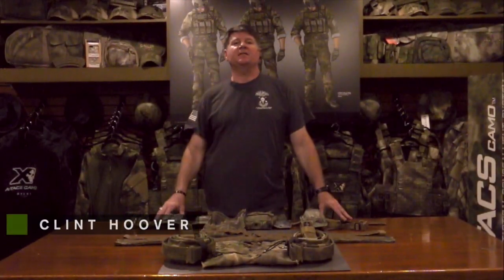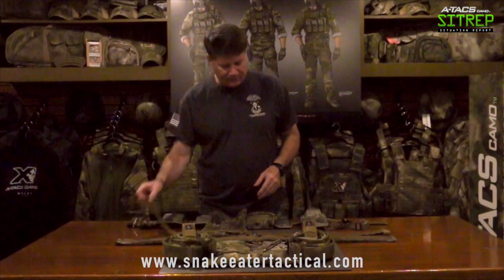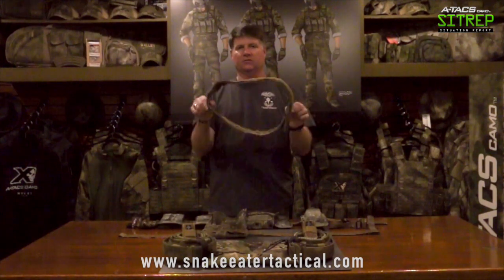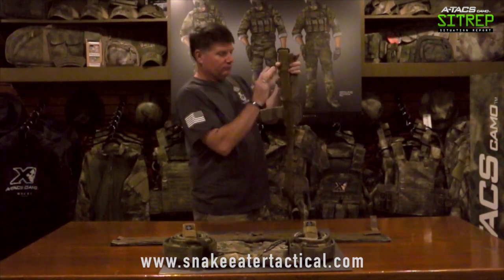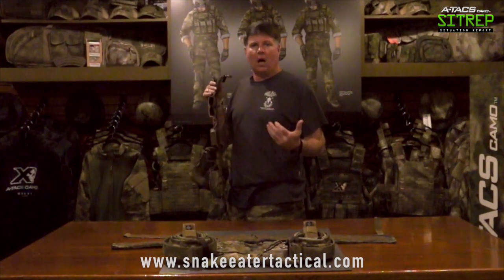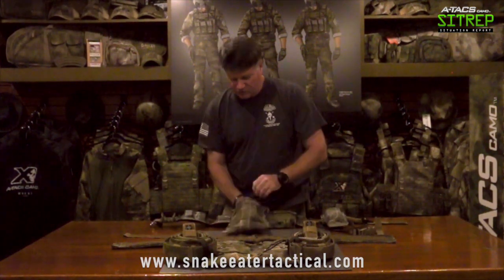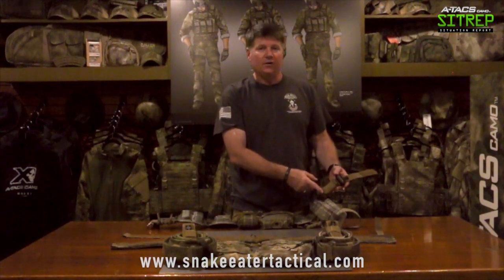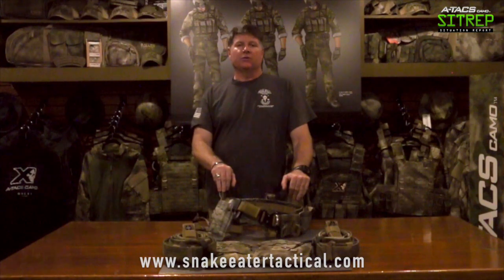A TACS SITREP - Episode 20 - Snakeaters Tactical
In this Episode of A-TACS Camo SITREP, Clint Hoover demonstrates the many features of Snake Eater Tactical Warfighter belt in A-TACS Camo.